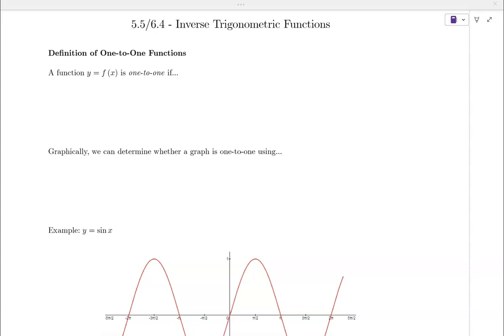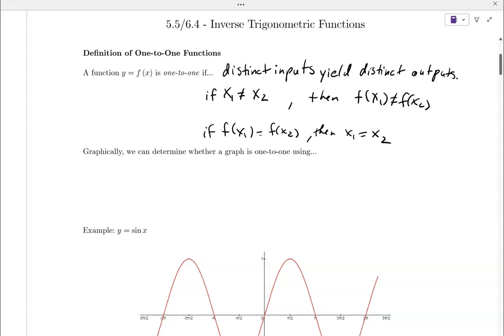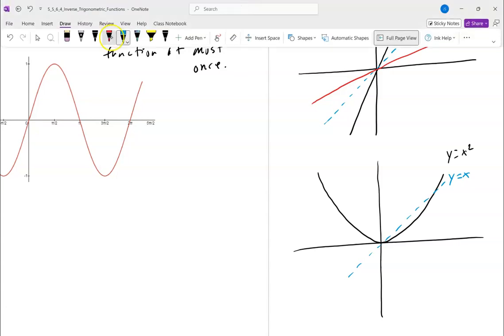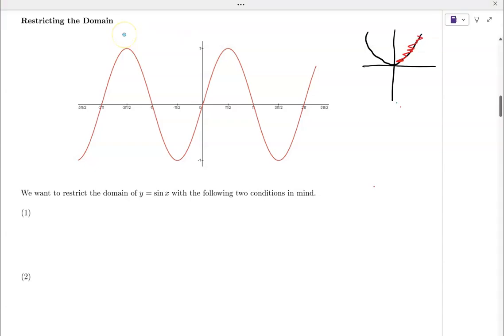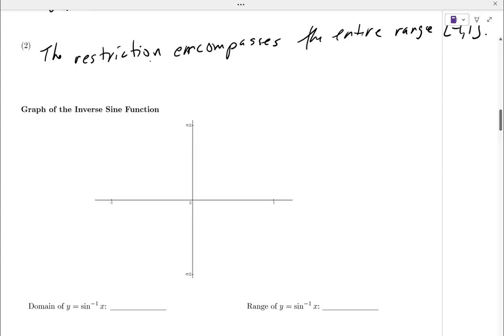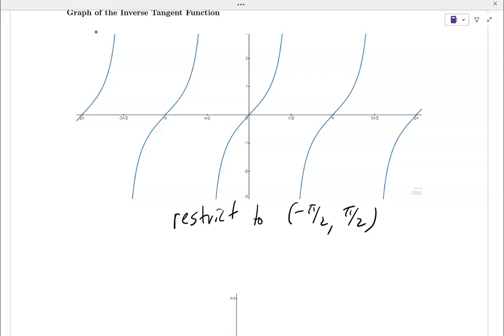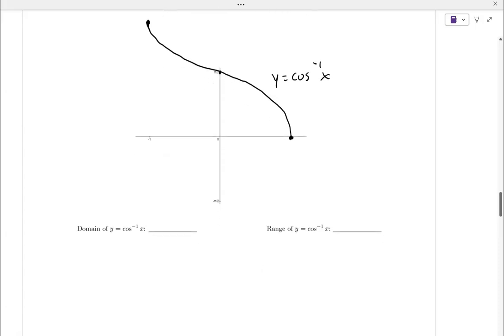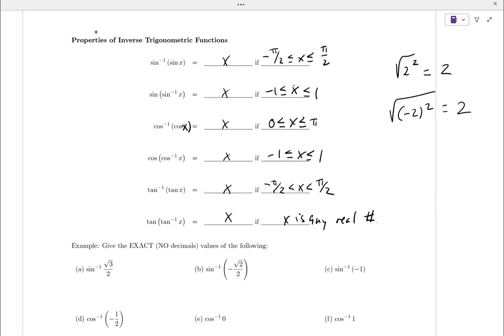MA115 9 25 24